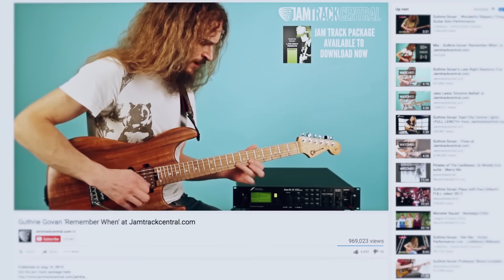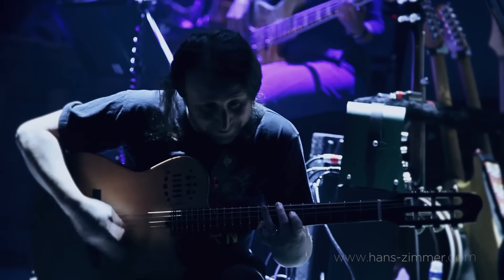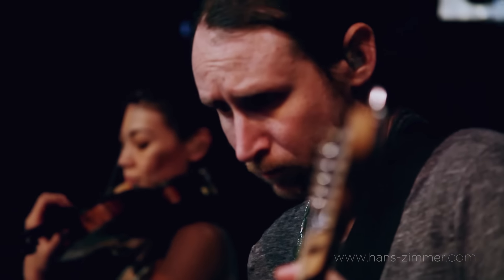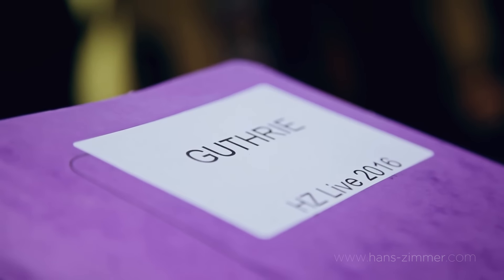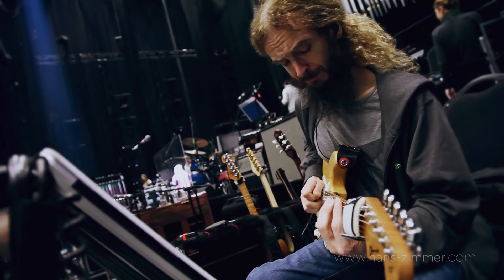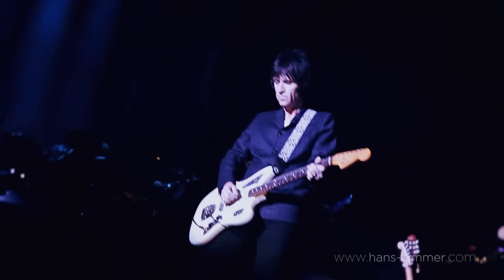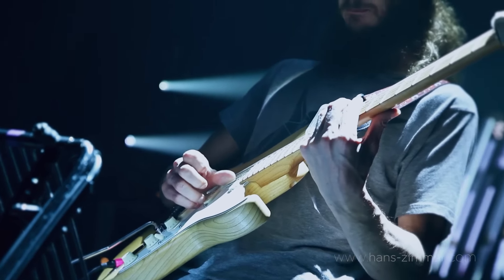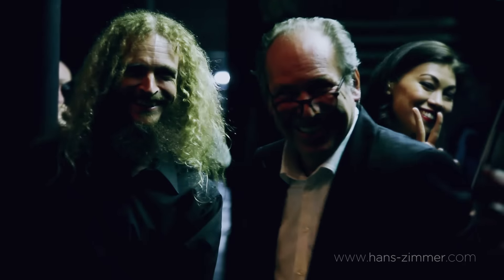Hans Zimmer Live on Tour : 3M5 Guitars Echo In Eternity (feat. Johnny Marr)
Hans Zimmer added a lot of guitars to his pieces for his tour. See the process behind this choice and what it means for guitarists Johnny Marr, Guthrie Govan & Mike Einziger.

Hans Zimmer Live on Tour kicks off on the 6th of April. Discover the rehearsals as Hans and his friends get ready for the Tour. More videos to follow.

Directed by Maxime Marion
Produced by Nicolas Cabarrou & Stéphane Humez